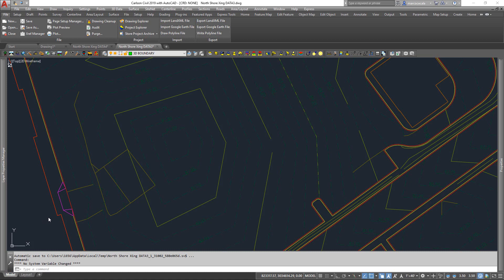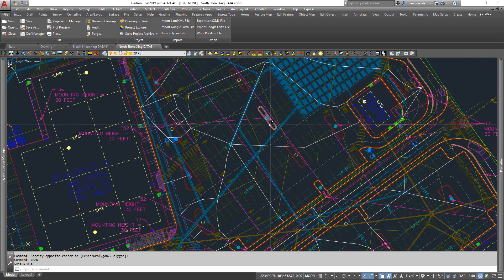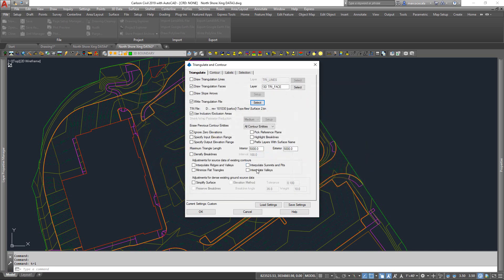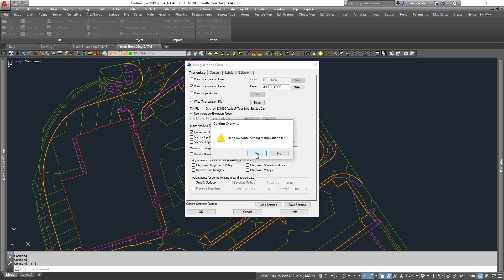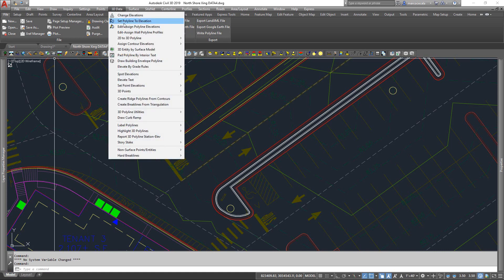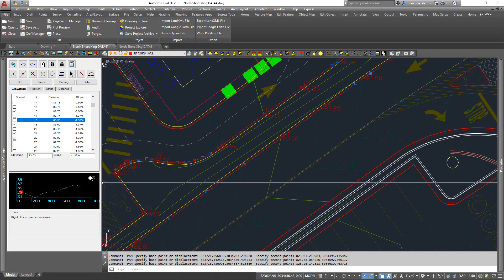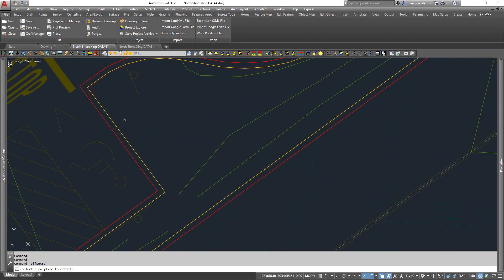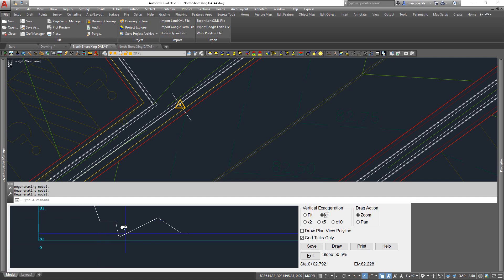Working with Surfaces Carlson - Part 1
We show you how to get a surface built using layer manager. There's a lot of hidden information within the commands that we go over in this video.